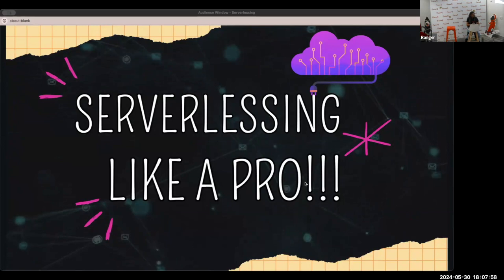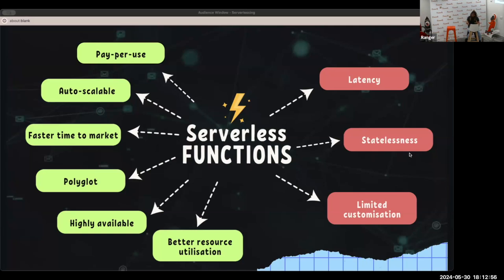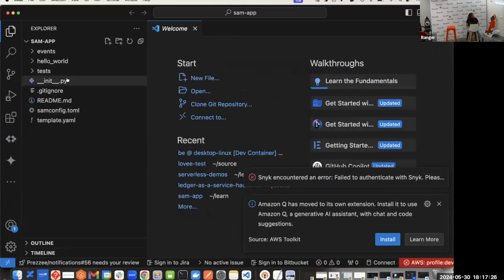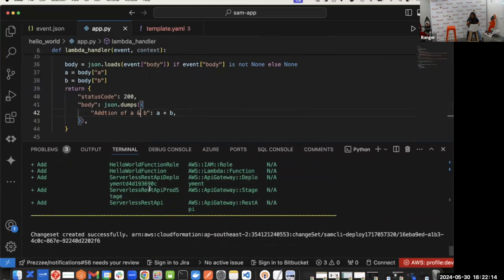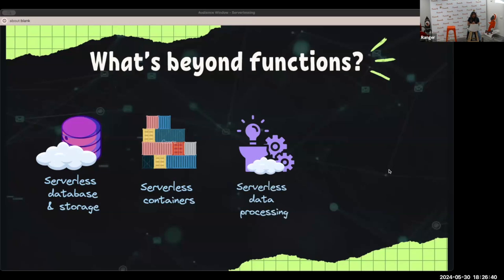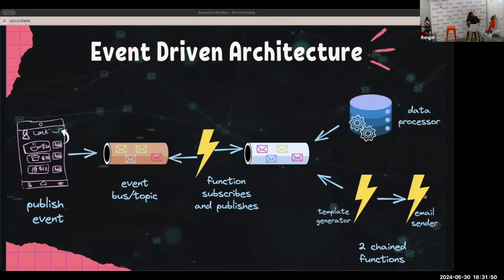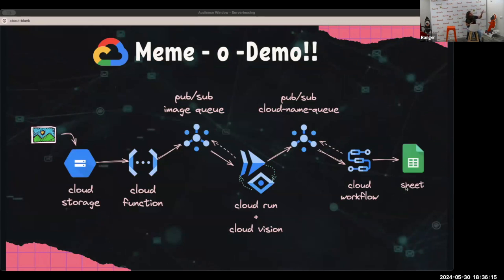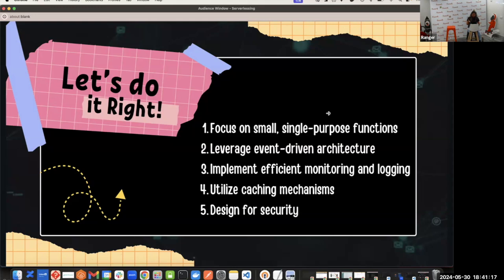Serverlessing like a pro Lovee Jain | Cloud Heads May 2024 Meetup - Serverless Crafters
Serverlessing like a pro.
Discover the magic of serverless as you learn about building and deploying serverless functions that automatically scale, trigger instantly, and vanish when idle. We'll explore real-world use cases, live-code your first function, learn what's beyond just functions and see event-driven architecture in action.

Lovee Jain 🙋
Lovee is a Senior Software Engineer at Prezzee, a GDG Melbourne Organiser and also a Women Techmakers Ambassador. A tech inquisitive philomath, she loves problem solving and solution design. She has worked at a city council where she developed a lot of useful system integrations and while at Prezzee she develops and works on multiple gift card solutions to cater the B2B2C market.